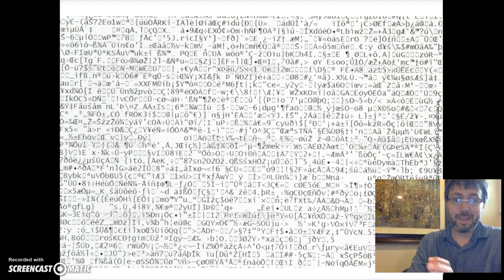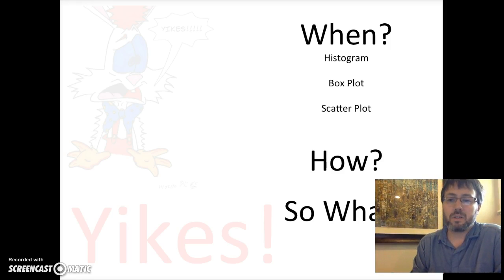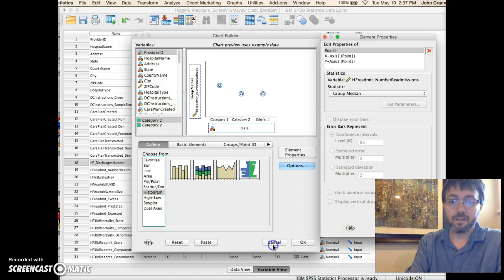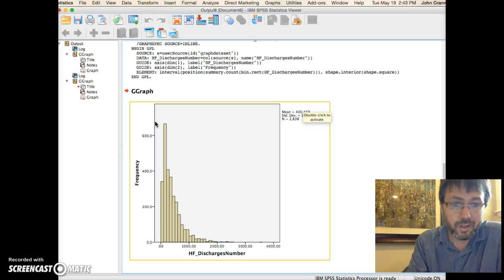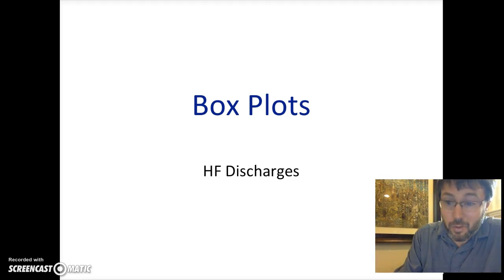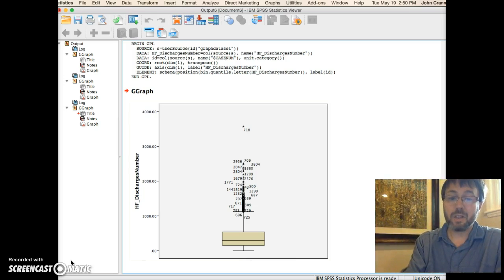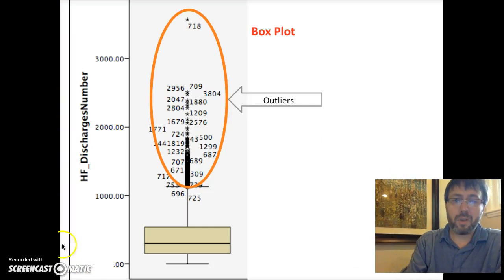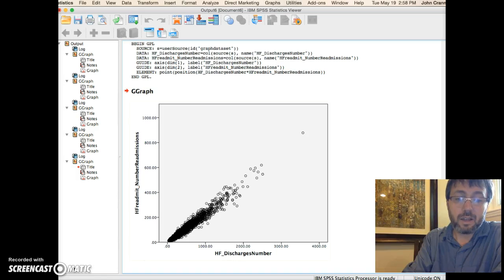Descriptive_Visualizing Data-Part 1